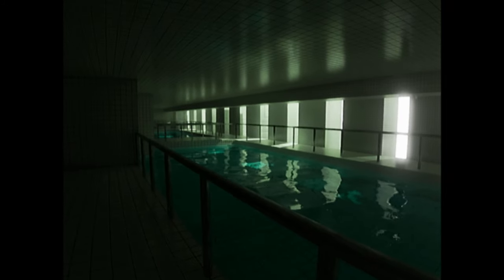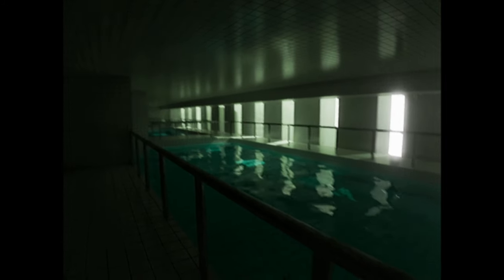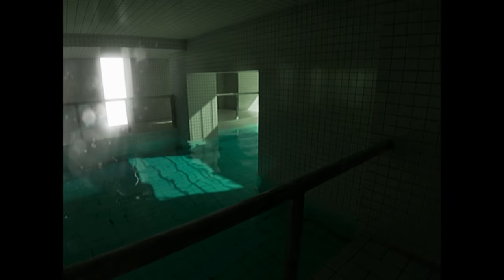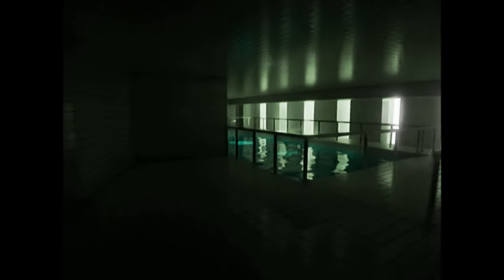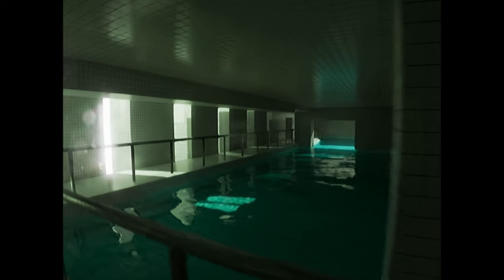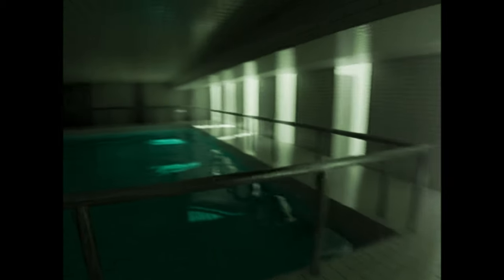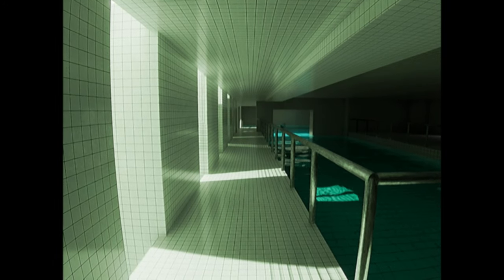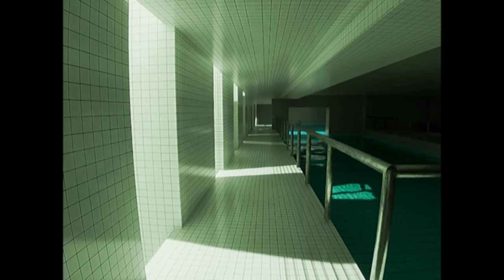Backrooms: The Complex - A Sense Of (No) Place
The Backrooms taps into a definite, though hard to describe intuition about liminal spaces, creating an unnerving feeling. The Complex: Found Footage is a short free game that puts you into those spaces and also reminds me of something specific in real life.

0:00 - Backrooms
1:00 - Representing Dreams
2:34 - Nailing The Concept
4:12 - Reflecting Reality
5:53 - The Complex: Found Footage